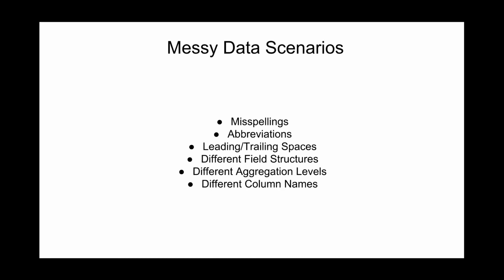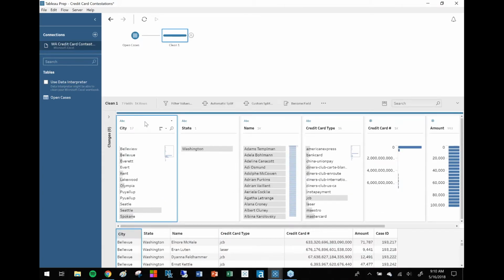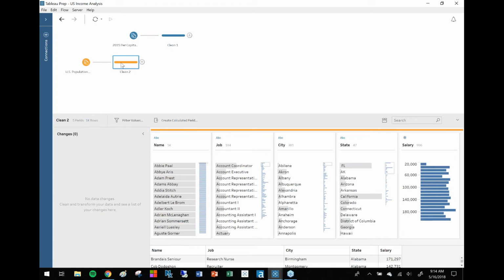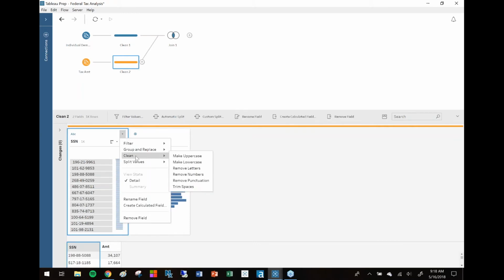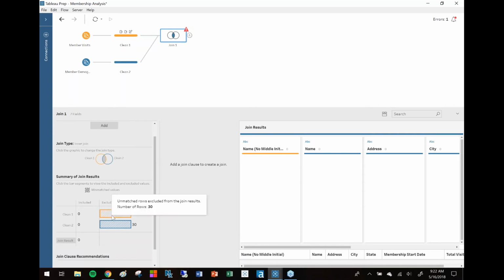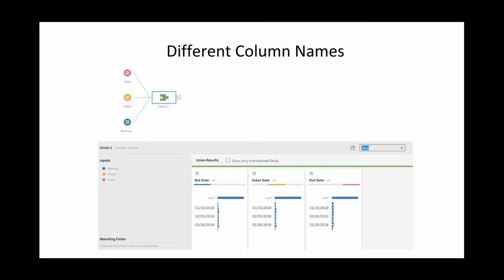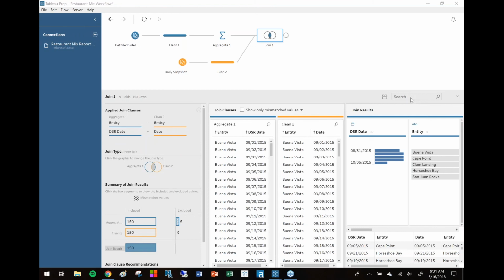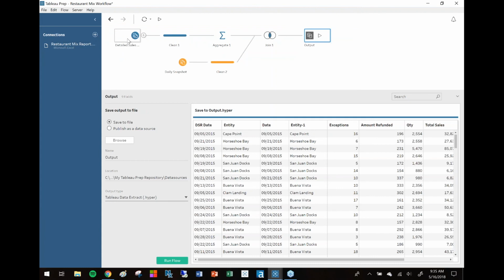Using Tableau Prep on Dirty Data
Thanks for checking out this video! To learn more, check out our upcoming classes, webinars and office hours
If you're like most people in the world of analytics you spend 90% of time cleaning and preparing data and the last 10% recovering from the effort. Not anymore!

Join us for 30 minutes to look at how you can use Tableau Prep to clean dirty data and save hours each week.
0:00 Introduction
1:30 What is Tableau Prep?
3:20 Data Preparation Scenarios
4:40 Misspellings
11:00 Abbreviations
15:12 Leading and Trailing Spaces
17:28 Different Data Structure
21:15 Different Aggregation Levels
24:58 Different Column Names